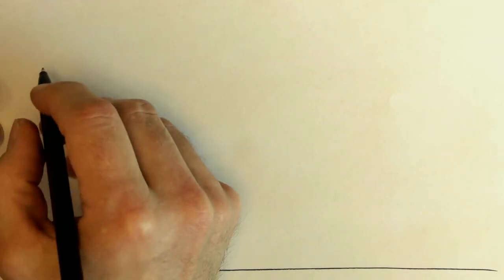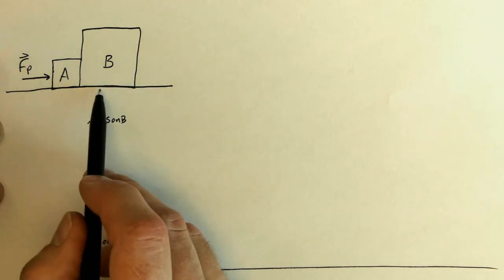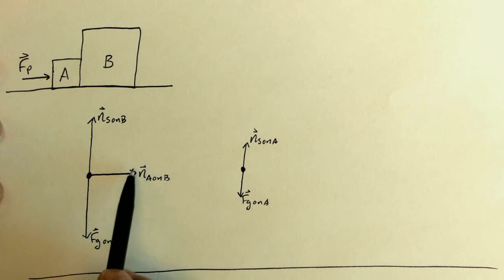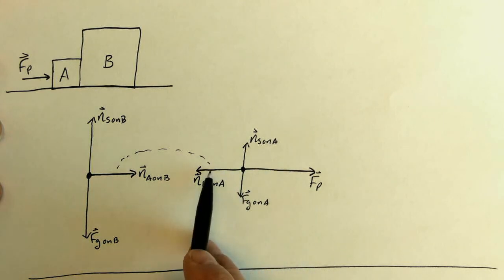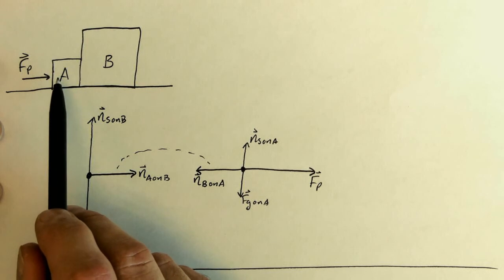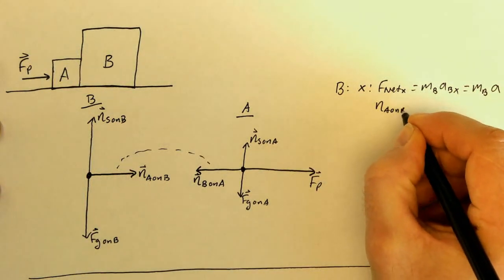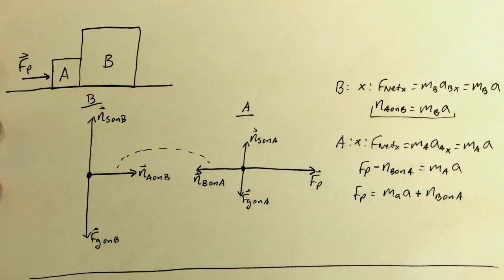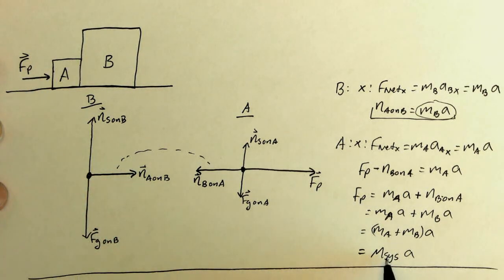Dyn7.1 Interacting Objects Example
Dynamics Interacting Objects Example